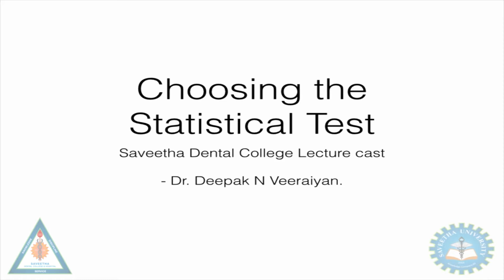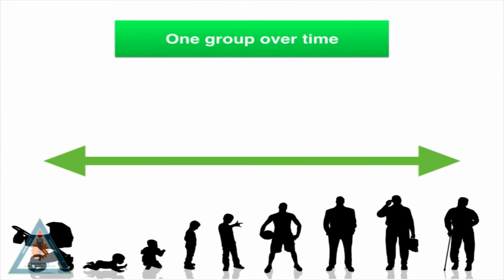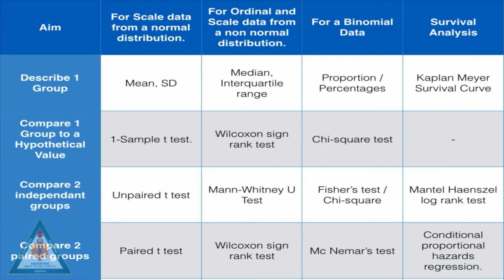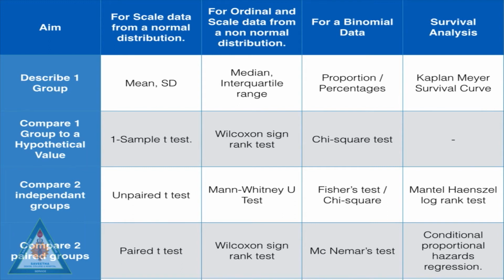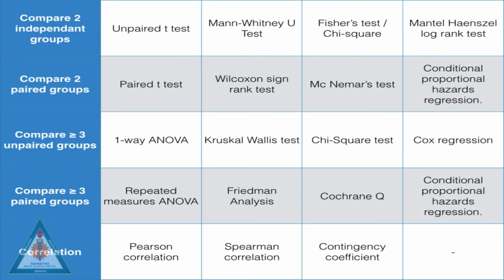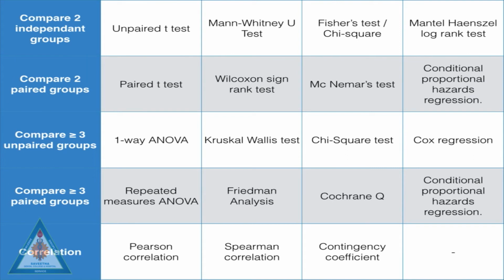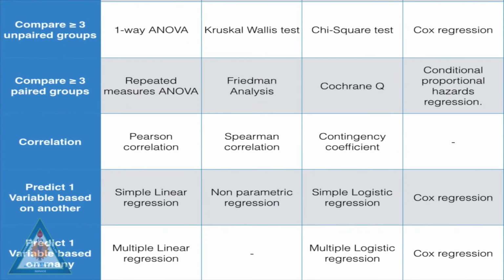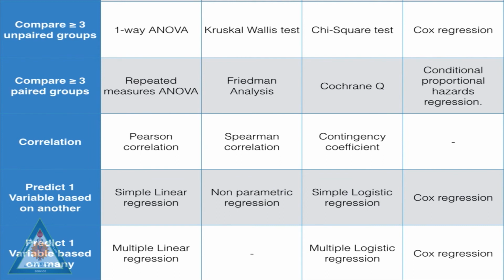Choosing the Statistical Test